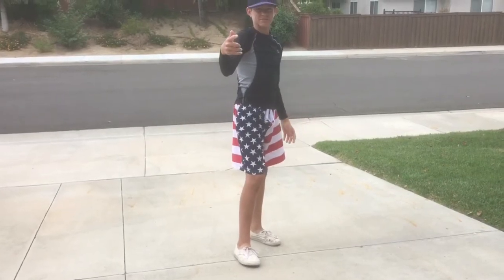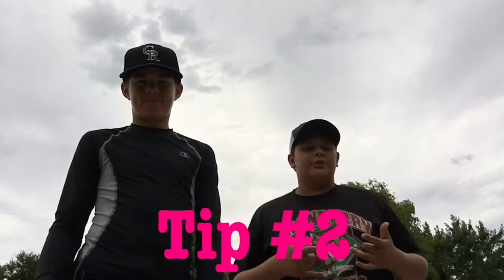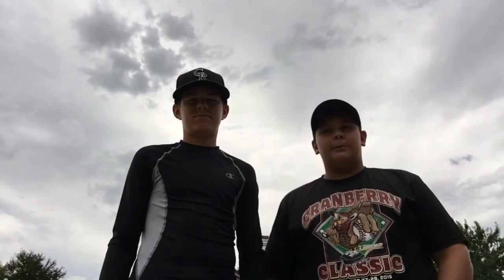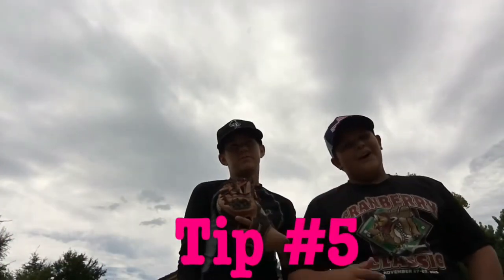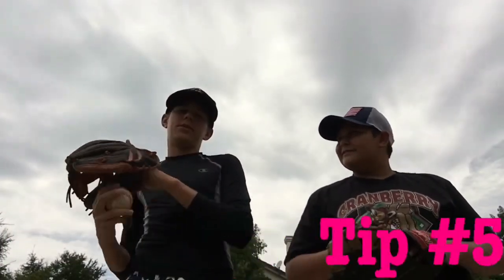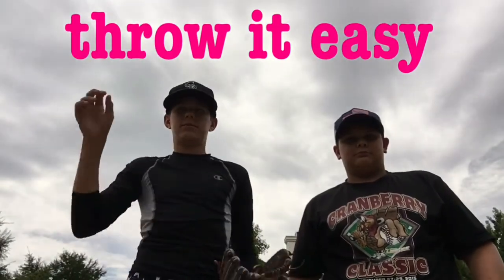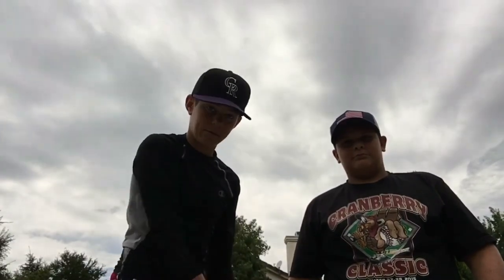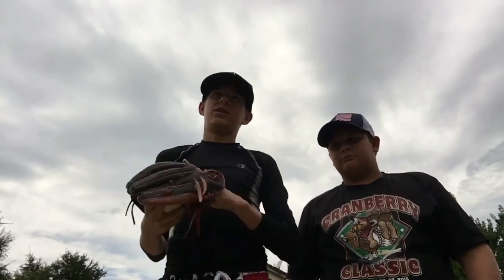How To Play Catch In Baseball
This is going to help you not throw your arm out. You will have to play catch the right way to not ruin your arm. Rey's channel is.       Rey- Mundo